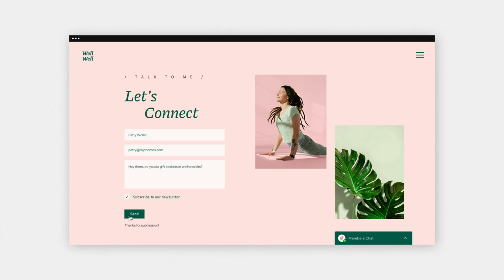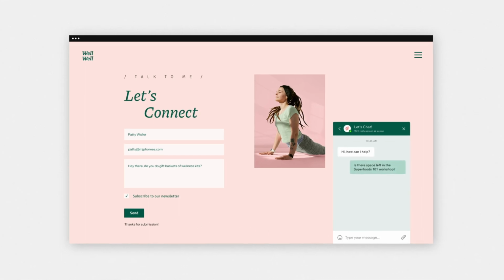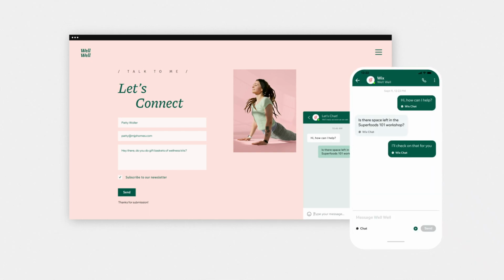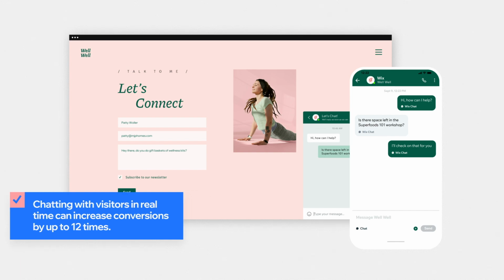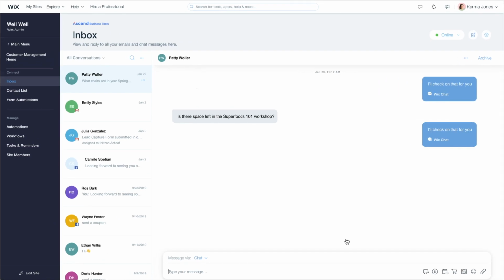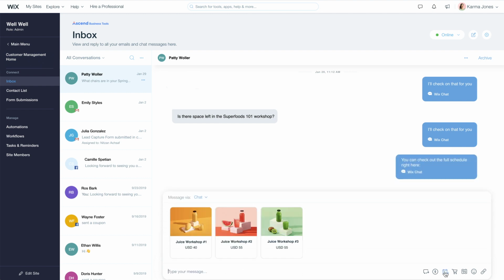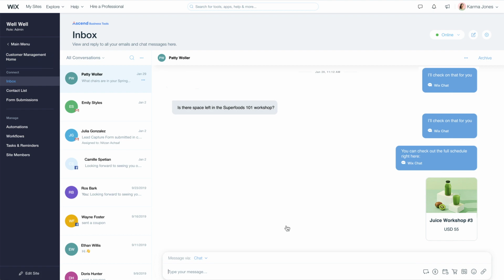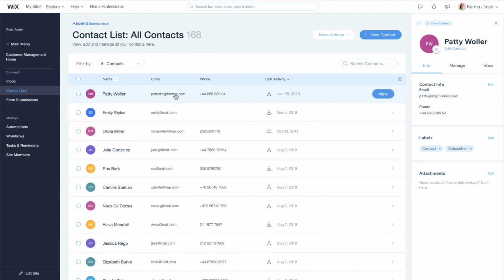Turn Site Visitors into Customers | Ascend by Wix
This video shows you how to use Live Chat and Lead Capture Forms in the Ascend by Wix business and customer management suite, to turn your site visitors into paying customers.

About Ascend by Wix:
Manage, promote and grow your business with the complete Marketing and CRM solution from Ascend by Wix.

With everything you need to get new leads, close the deal and promote your website, and business, Ascend by Wix comes with tools for all business types and sizes. Add a lead capture form to your site to reach out and collect leads. Use Live Chat to make a sale and create a Price Quote that automatically turns into an Invoice when it’s accepted. You can set up and send beautiful email marketing campaigns, design professional social posts, create your own videos and more.